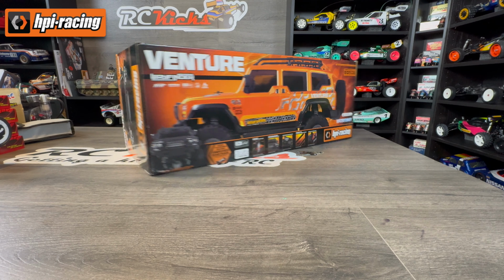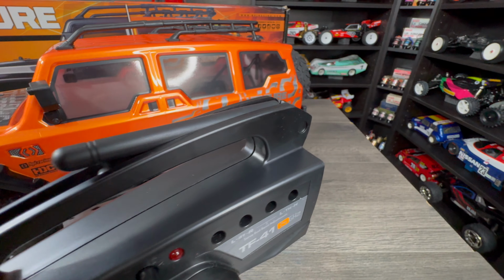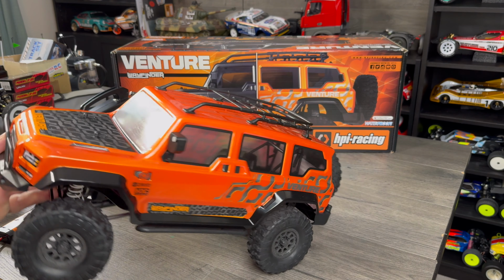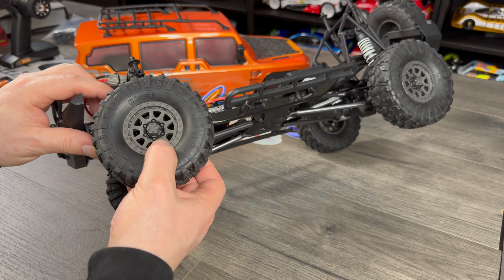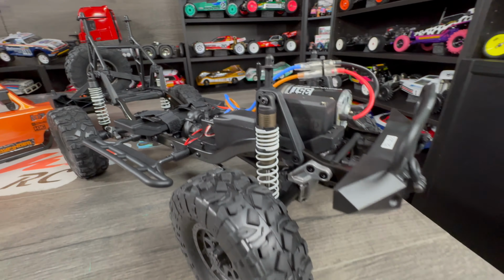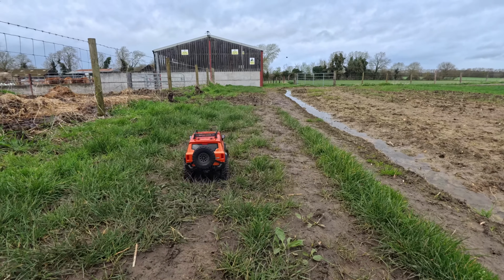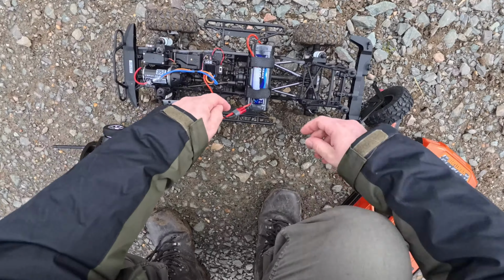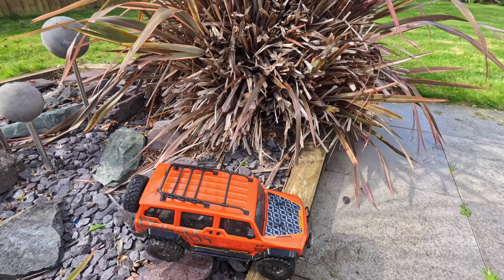The New 2024 HPI Racing, Venture Wayfinder RTR Unbox, Detailed Review & Run.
Detailed review of the new HPI Racing Venture Wayfinder.  In this video, we take a deep dive into this new release and go over all the features that HPI have packed into this latest product offering. After that, we will take it for a run to see how it performs in the lovely wet, cold and rainy UK weather.  Is this one to invest your hard-earned money into or should you walk on past?  Let's find out.

Win an RC car with free worldwide shipping!

More RC content from RCKicks.

Or
Amazon product list support
Or